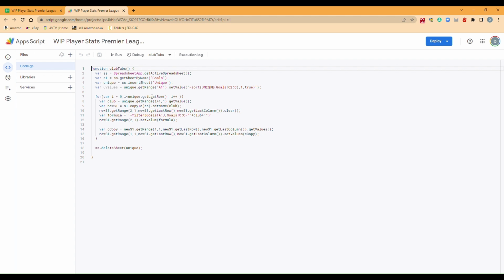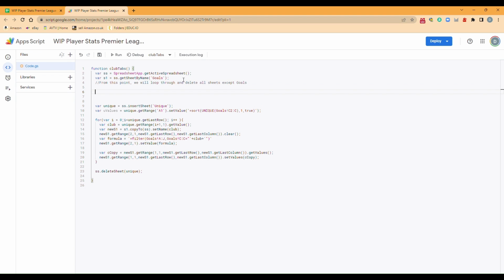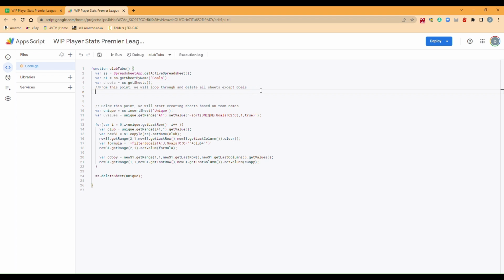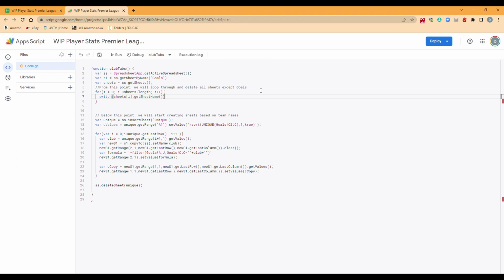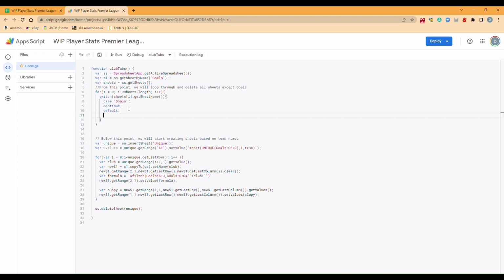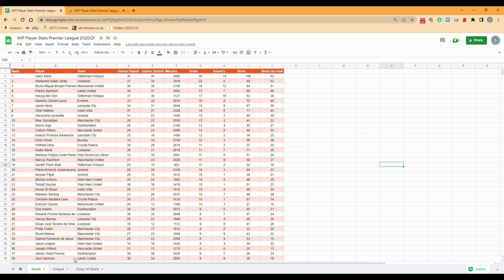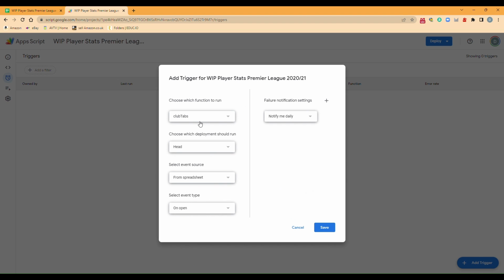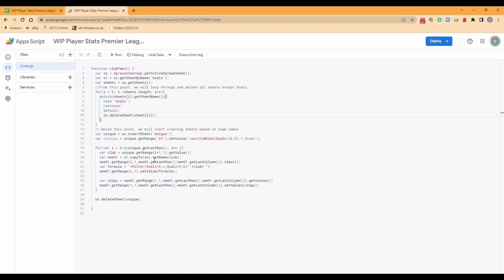Google Script Tutorial Create and Manage On Edit Trigger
In this video I will explain how to automate the update of various sheets using google script and trigger, this follows on from a previous video that will explain the script in more detail.

I am also in the process of creating a Facebook page that will hopefully give people useful hints and tips when creating and maintaining spreadsheets, so please give me a little follow.